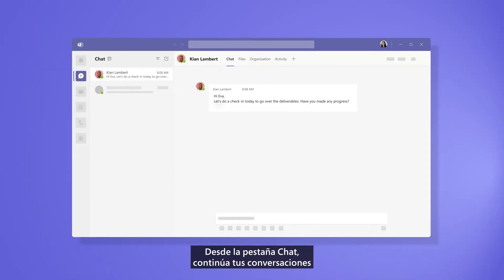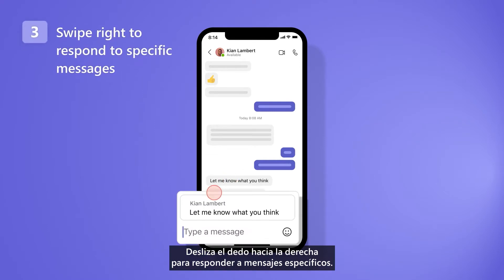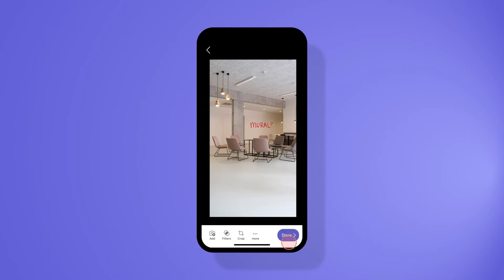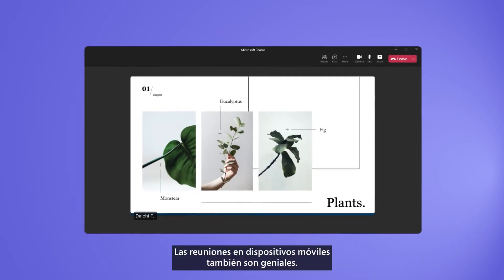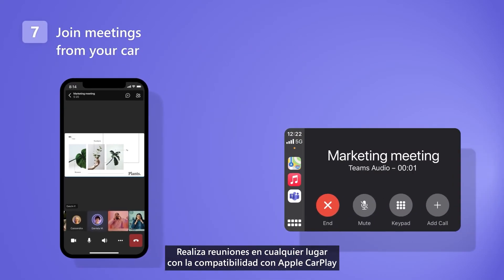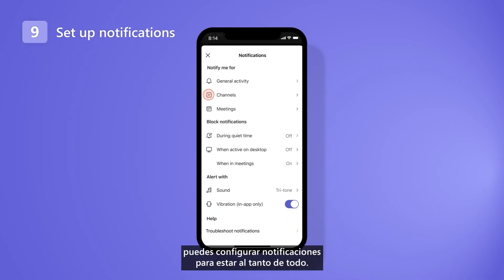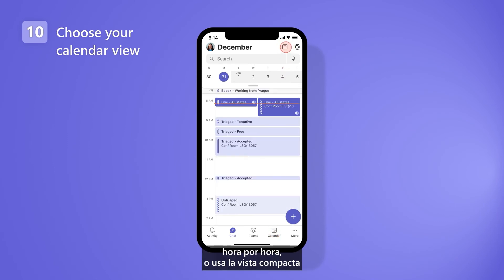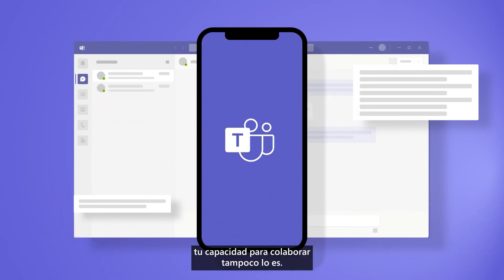Comienza con Microsoft Teams en dispositivo móvil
En este video tutorial, te presentamos Microsoft Teams en dispositivos móviles. La experiencia móvil está optimizada para que te resulte más fácil seguir colaborando sobre la marcha sin perderte ningún chat, reunión o debate en curso.

Descubre cómo hacer que Teams trabaje para ti más allá de tu experiencia de escritorio.